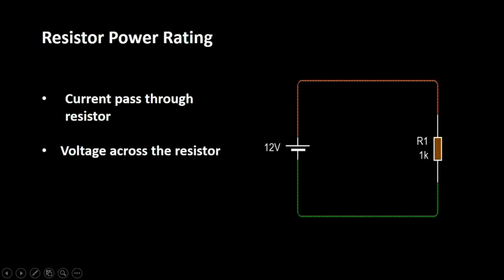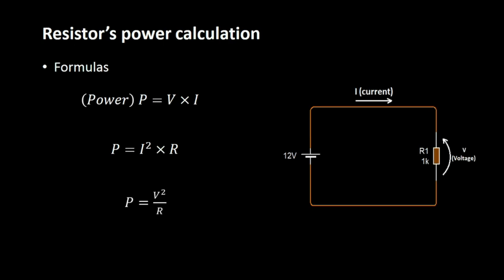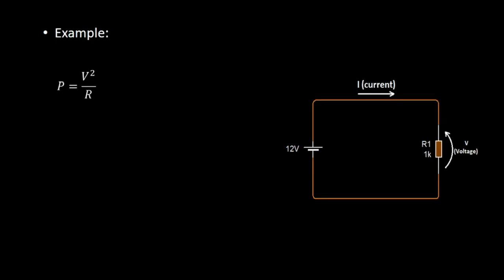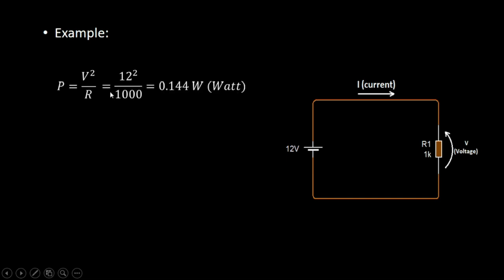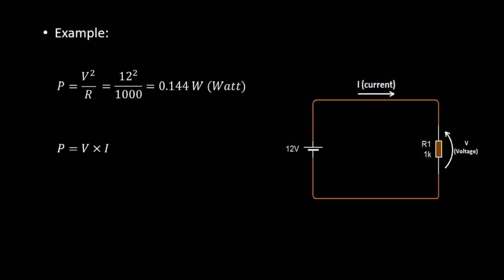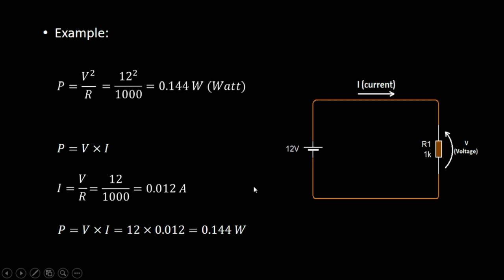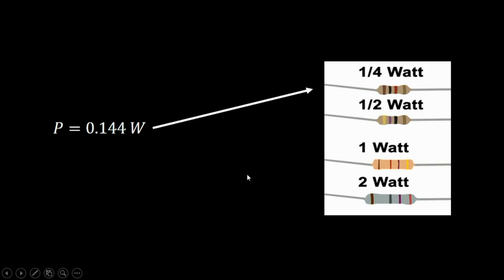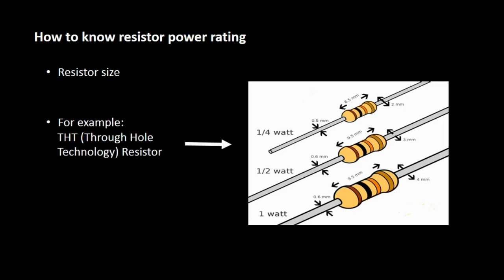Resistor Power Rating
In this video your learn how to calculate resistor's power and select resistor according to it's power rating.